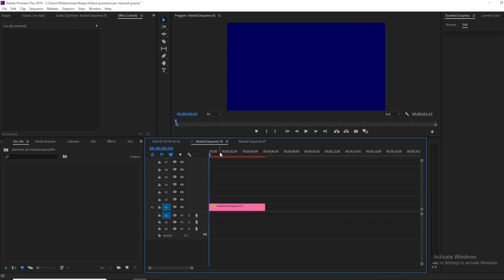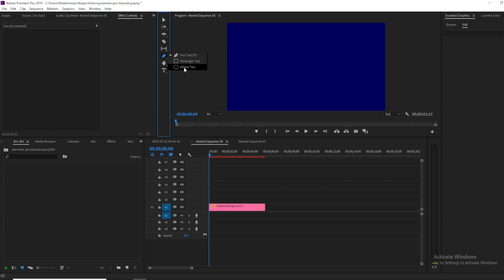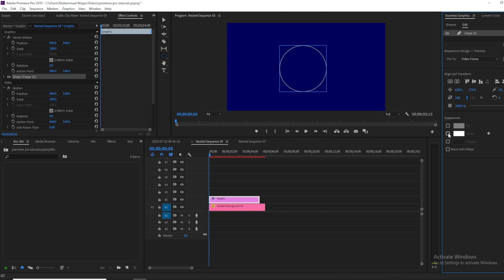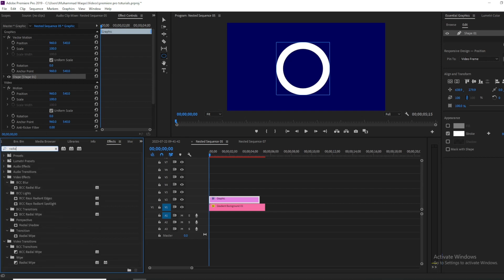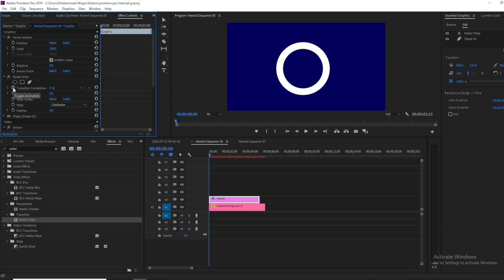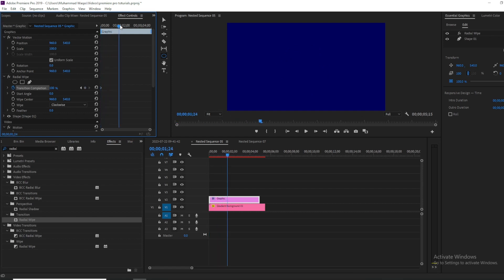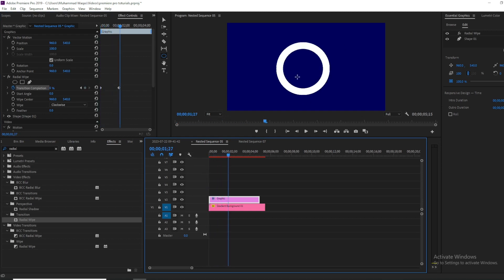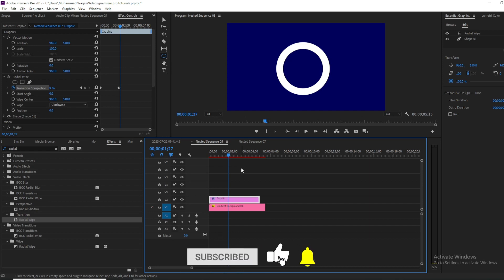How to make Circular Progress Bar In Premiere Pro || Circular or Radial Progress bar